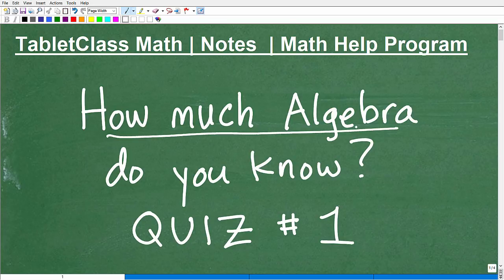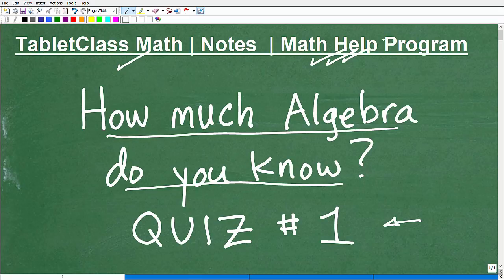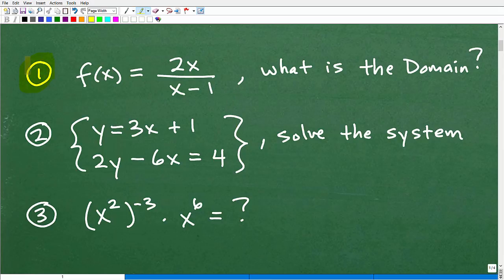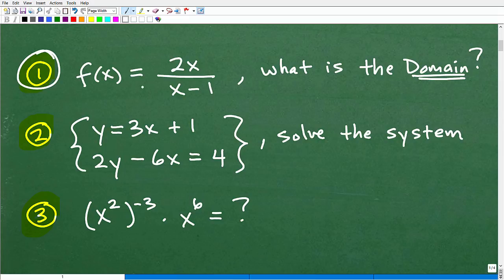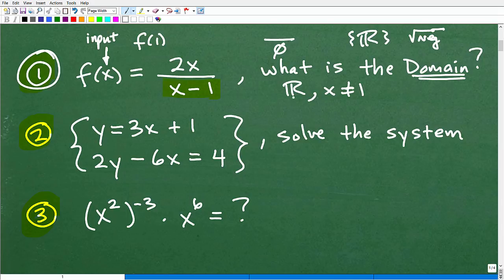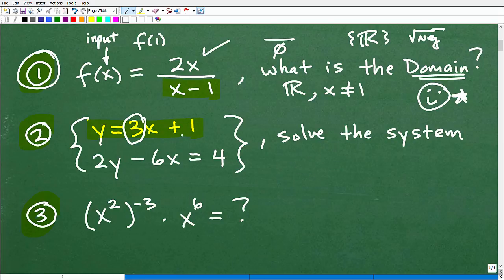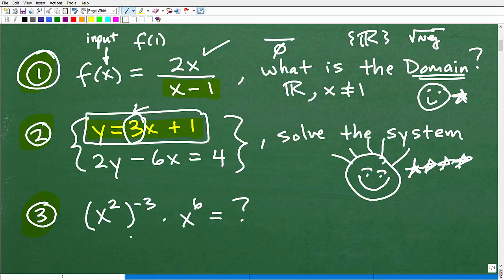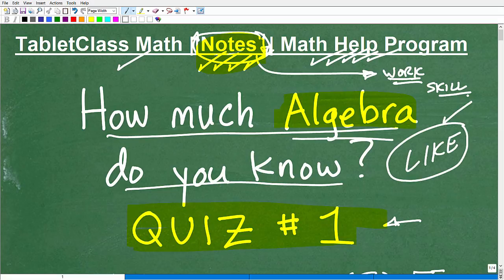How Much ALGEBRA do you know? Let’s find out….Quiz #1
Algebra practice problems and pop quizzes.  For more math help to include math lessons, practice problems and math tutorials check out my full math help program